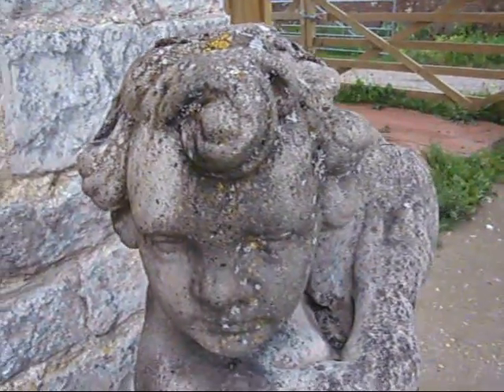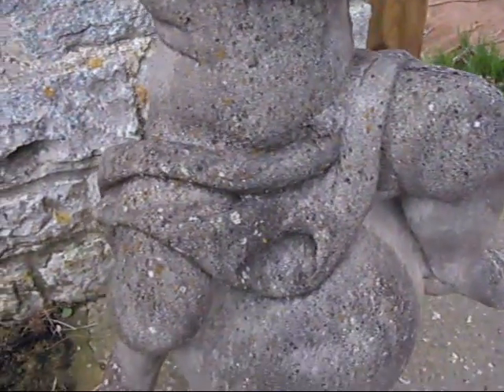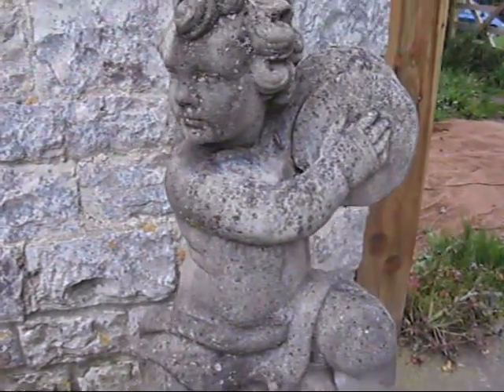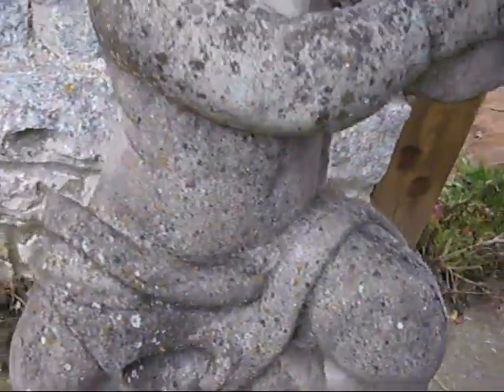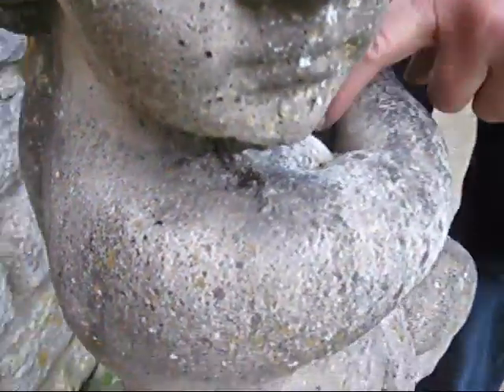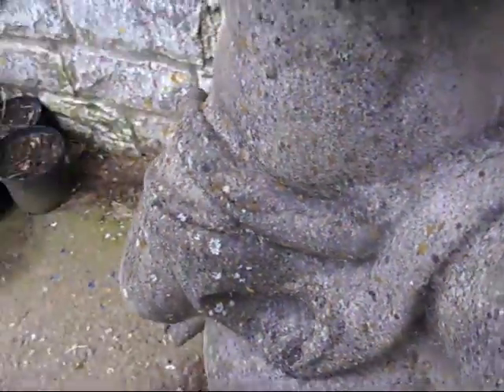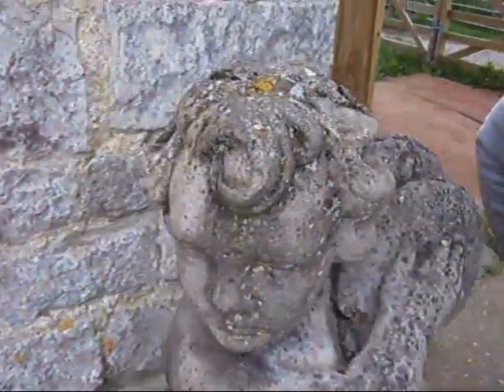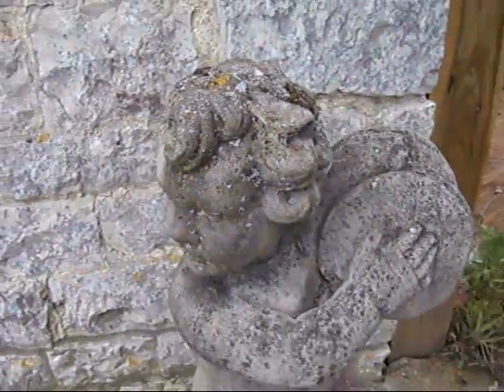ebay vids 014